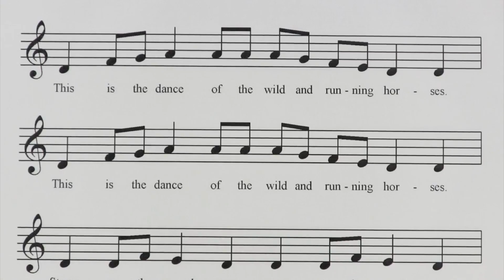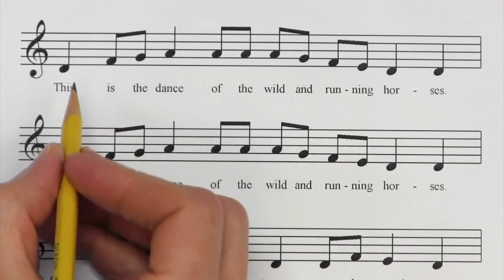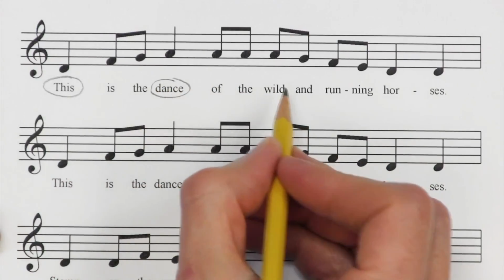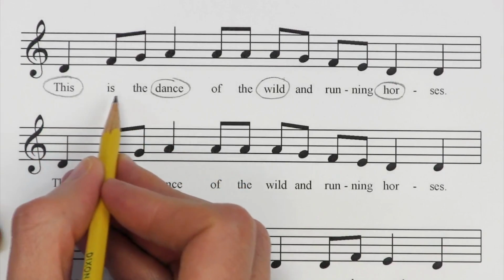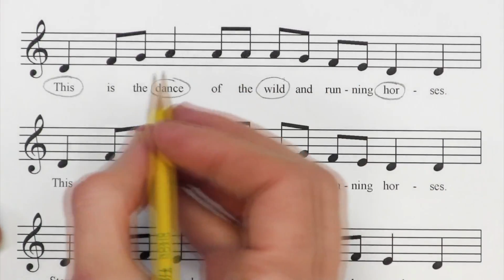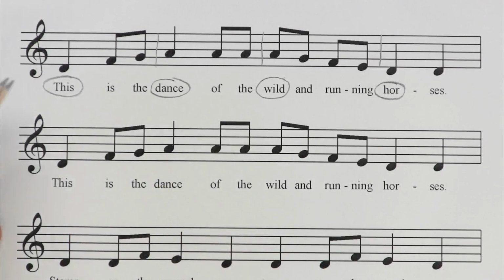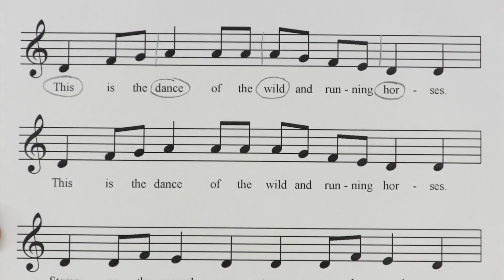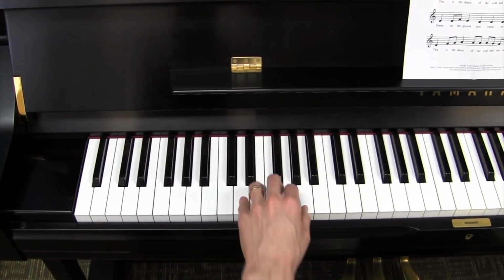The Wild Horses: Adding Chords (Old Version)